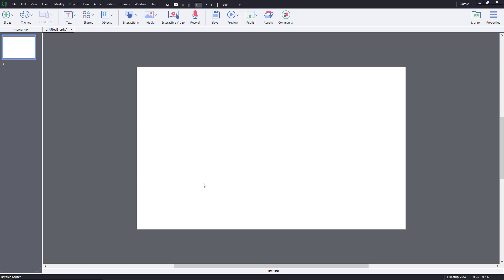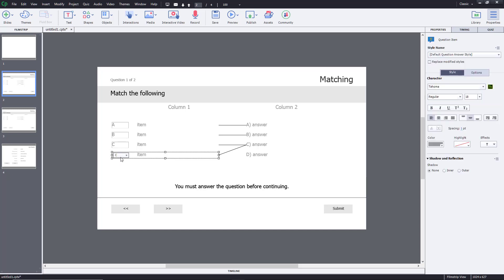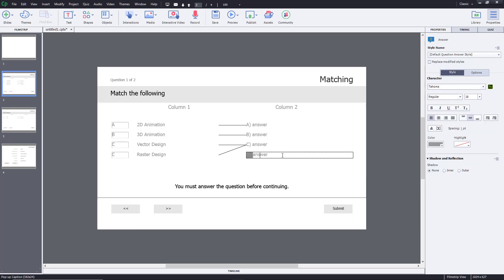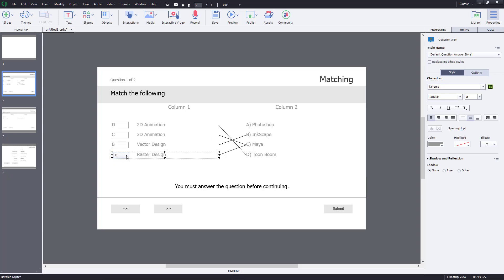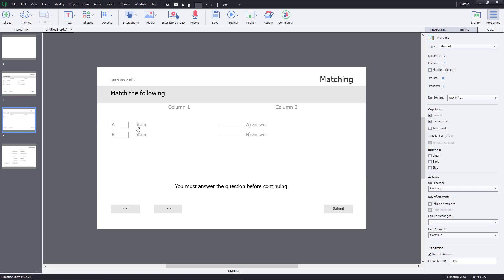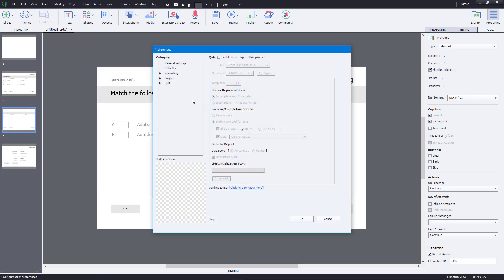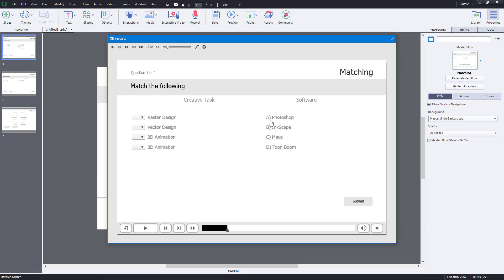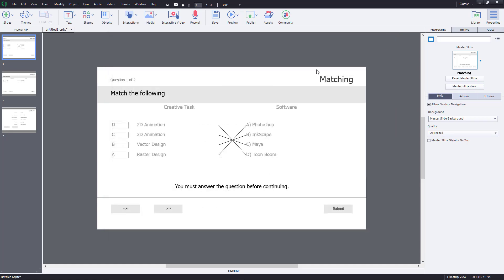Captivate Tutorial - Lesson 37 - Matching Questions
In this tutorial, we will be discussing about Matching Questions in Adobe Captivate